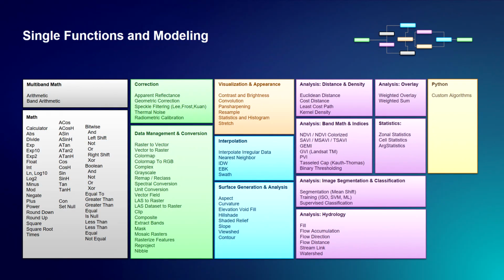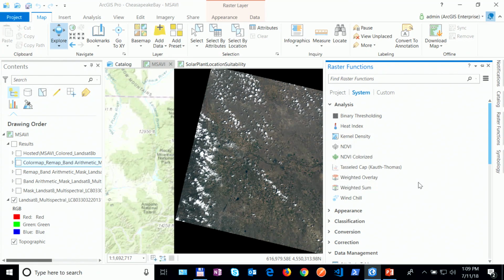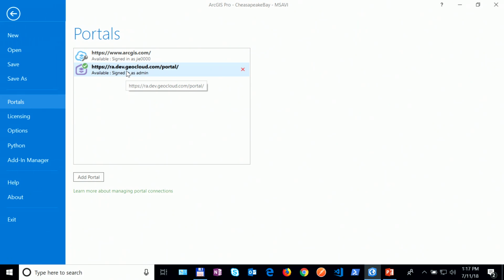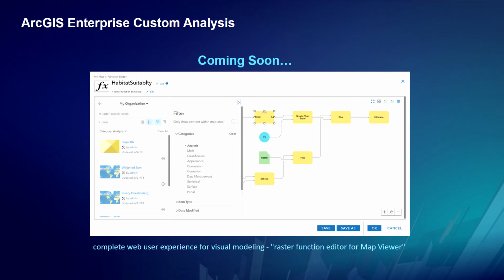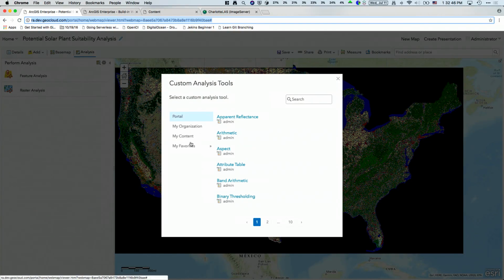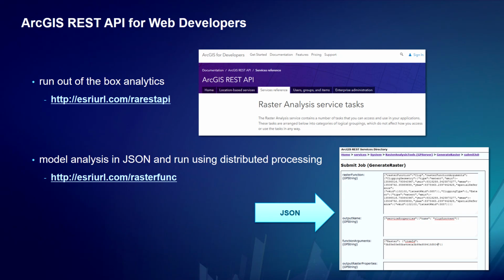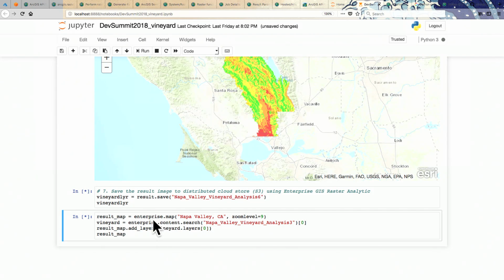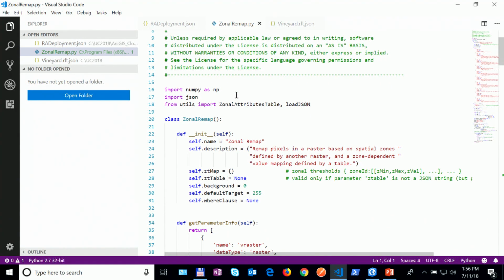ArcGIS Enterprise: Building Raster Analytics Workflows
Raster Analytics can save users significant time when processing large rasters, large images, massive mosaics, and massive collections of imagery. This demonstration theater will introduce users to the new distributed analytical capabilities of the ArcGIS Image Server. It will step through the setup of a workflow that leverages distributed analytics. It will also show how users can leverage ArcGIS Pro and the Web Map viewer to design their own analytical models which can be processed by the Image Server.